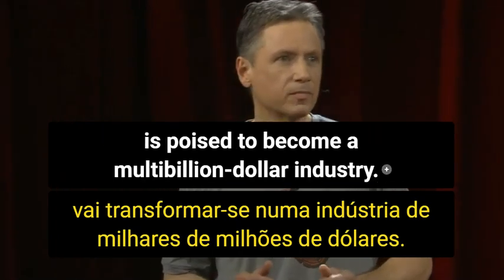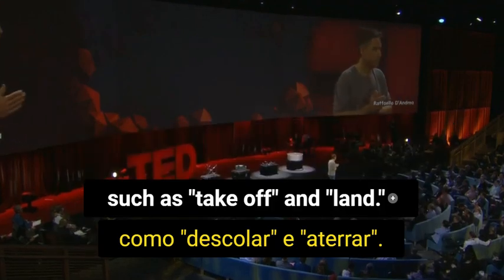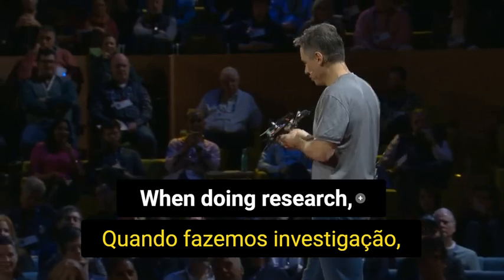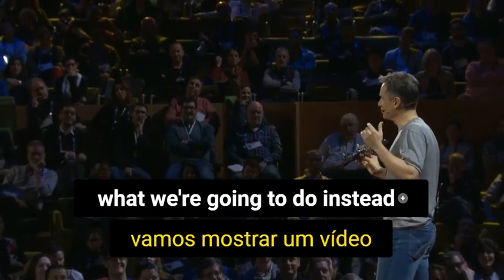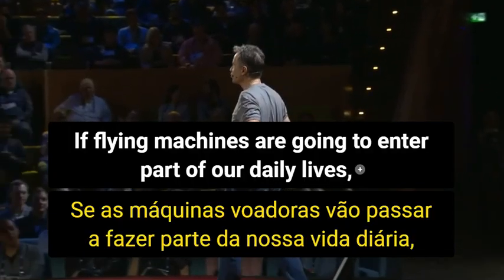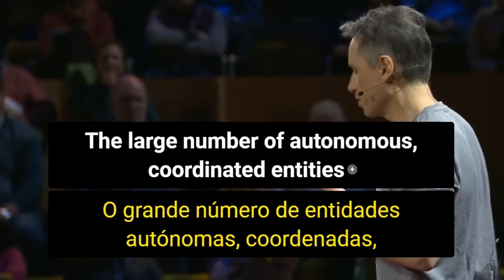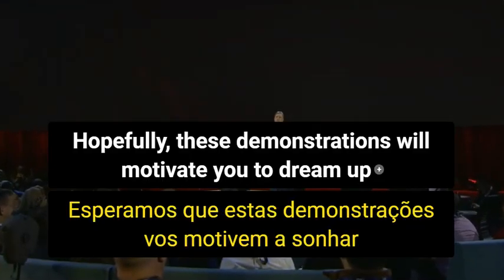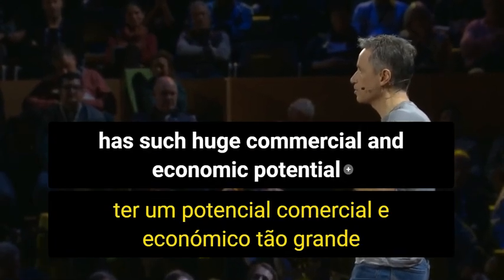【TED Talk】Conheça as deslumbrantes máquinas voadoras do futuro | Raffaello D’Andrea | português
Na English Speaking nos esforçamos para melhorar suas habilidades de leitura e compreensão auditiva em inglês de uma forma divertida e significativa. Nosso canal é dedicado a fornecer apresentações bem coreografadas de discursos famosos, cada um com legendas em inglês e traduções fáceis de entender de legendas em português. Essa abordagem única não apenas ajuda no aprendizado de idiomas, mas também apresenta diferentes filosofias e perspectivas de vida.

Isenção de responsabilidade de uso justo: Isenção de responsabilidade de direitos autorais De acordo com a Seção 107 da Lei de Direitos Autorais de 1976, é permitido o "uso justo" para fins de crítica, comentário, reportagem de notícias, ensino, bolsa de estudos e pesquisa. O uso justo é um uso permitido pela lei de direitos autorais que pode constituir violação. O uso sem fins lucrativos, educacional ou pessoal equilibra-se em favor do uso justo.

Se você é ou representa o proprietário dos direitos autorais do material usado neste vídeo e tiver algum problema com o uso de qualquer parte dele, entre em contato comigo por e-mail na página Sobre do meu canal e resolveremos o proble.

Fonte do vídeo: canal TED .